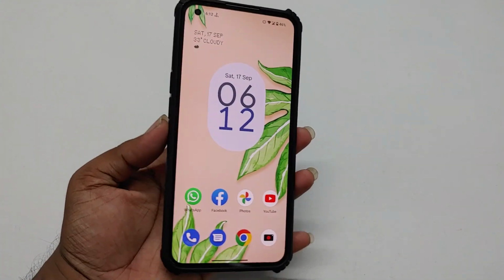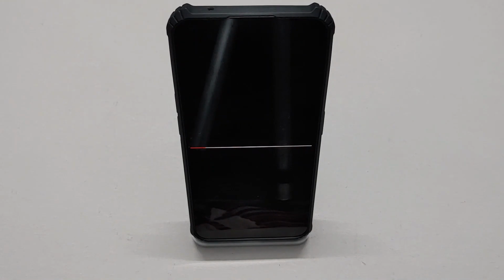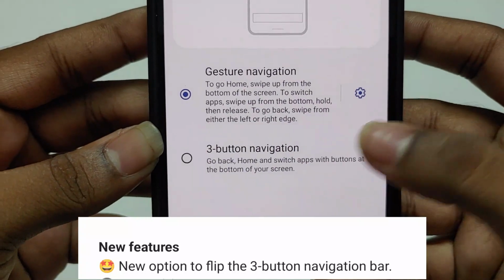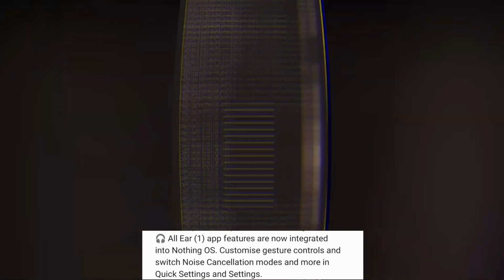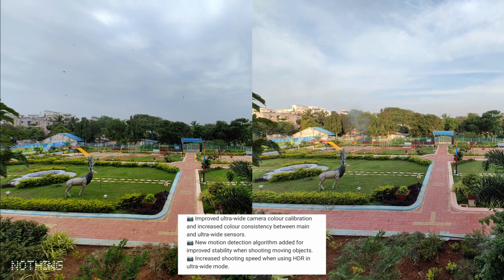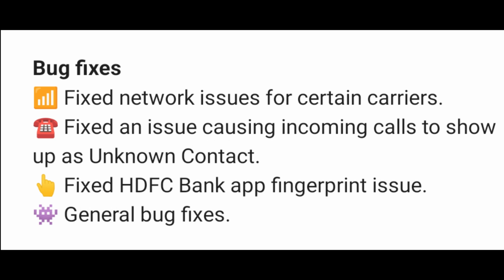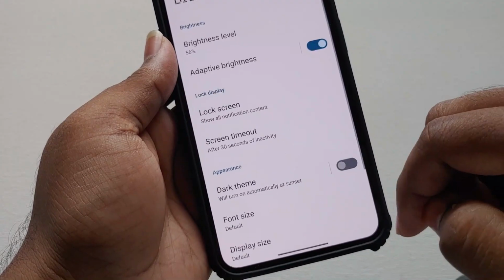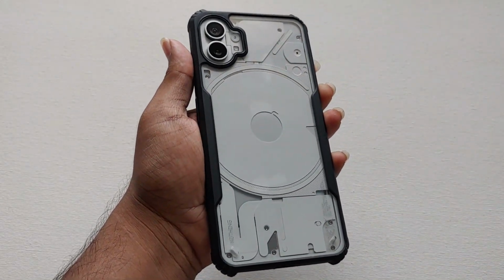Nothing OS 1.1.4 New OTA Update for Nothing Phone (1) | Added 3 Button Navigation, Camera Watermark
In this video you are going to see about the new update nothing phone received which includes september security patch , camera watermark etc.

In my channel i reveal the latest tips and tricks packed with proofs